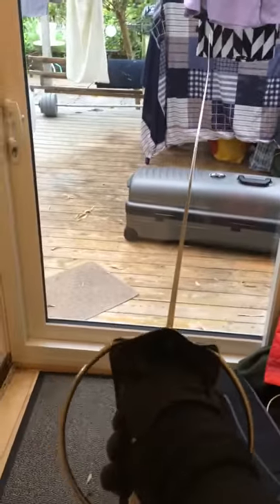Five fingers sparring gloves and sabre hilts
In response to Colin Fieldhouse's question about use of sabre with the sparringglove.com five finger model. Apologies for the clutter, moulinette was in a cramped space but comfortable on the wrist and easy to move.

Just one thing to note, Radaelli grip is 14.5cm, Regenyei lists his as 14cm